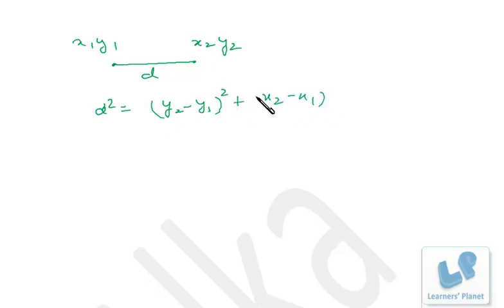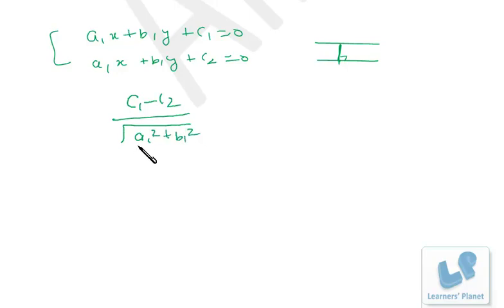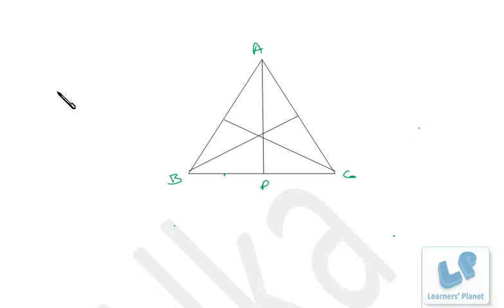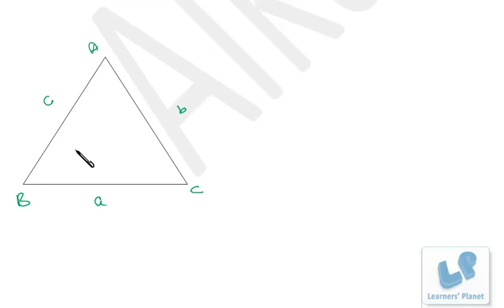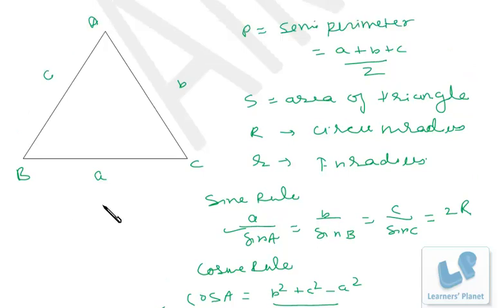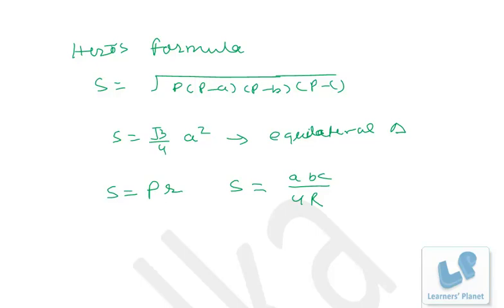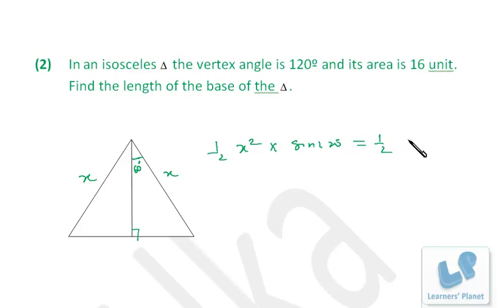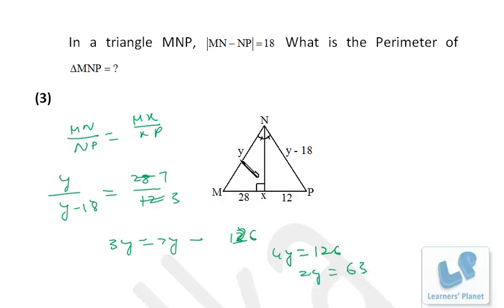Geometry Workshop Triangles Quadrilaterals 1, SSC, CGL, CAT geometry videos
A rich collection of video lectures for Quantitative aptitude, Data interpretation, reasoning for CAT CMAT Bank PO IIFT, XAT and other competitive exams.